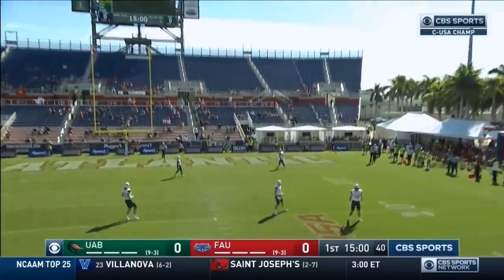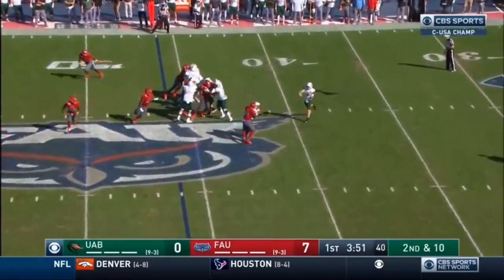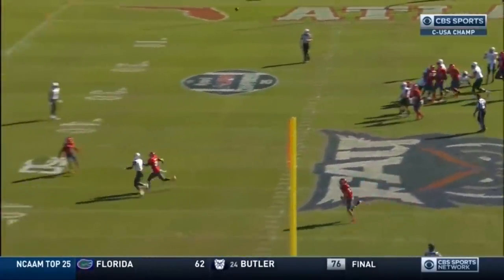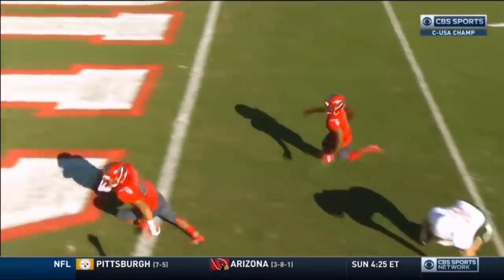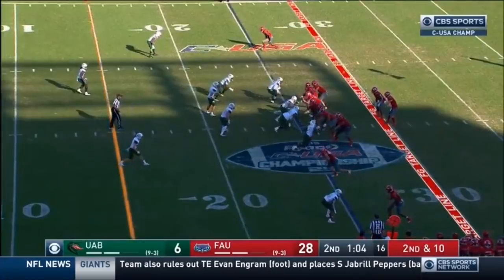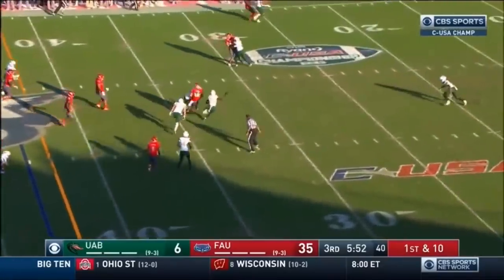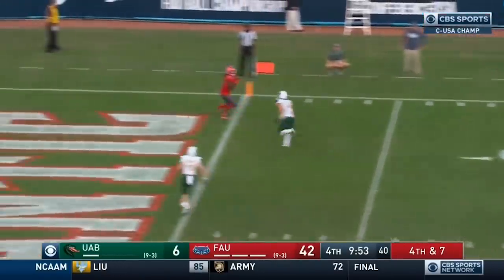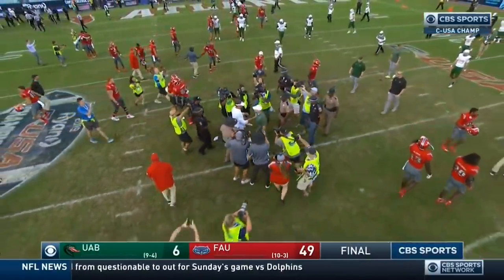UAB vs Florida Atlantic Highlights | 2019 CUSA Championship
2019 CUSA Championship UAB vs Florida Atlantic Highlights

C.K  Narbeth

JJ

RJ H.

Mike S.

Tyler